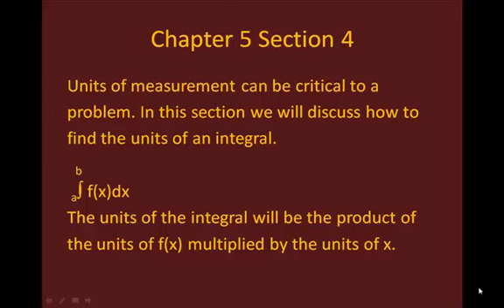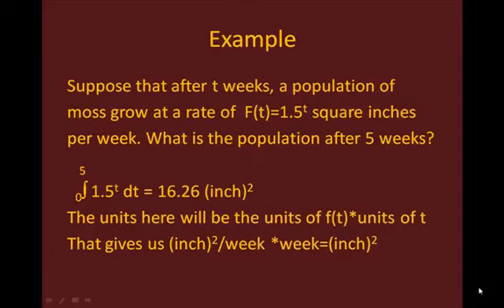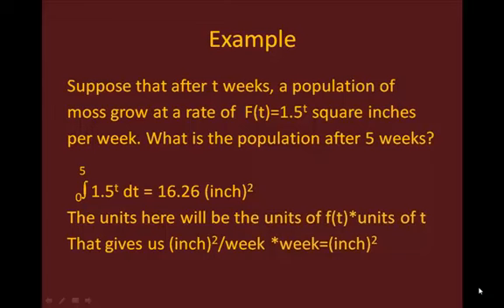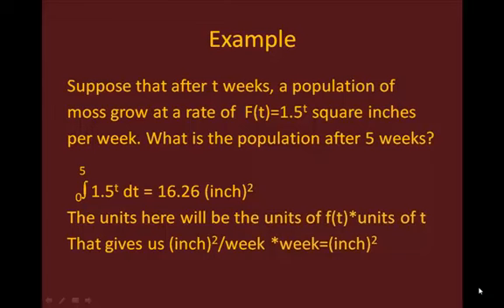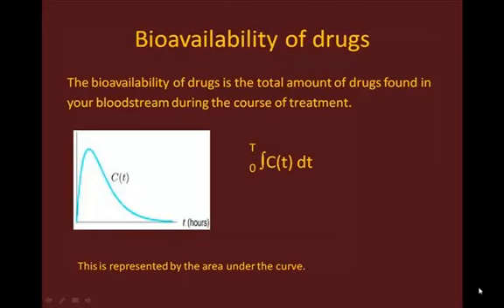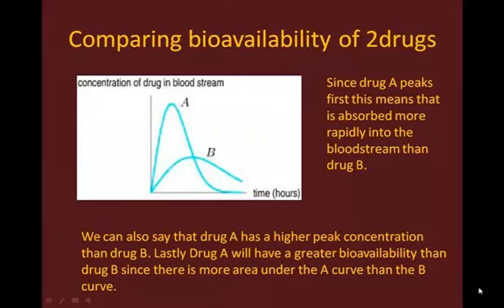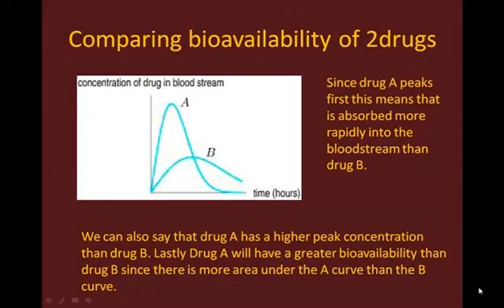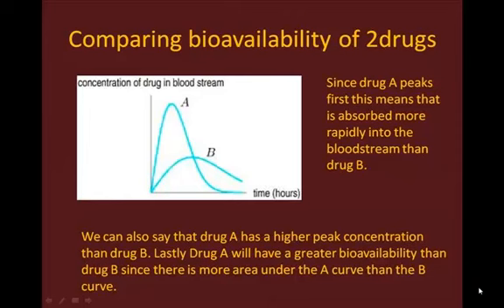Interpretations of the Definite Integral